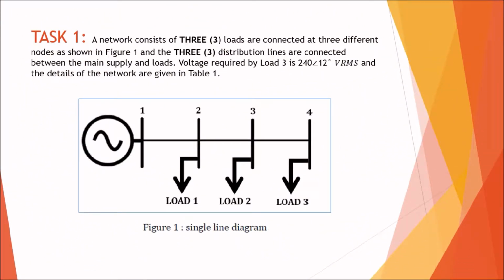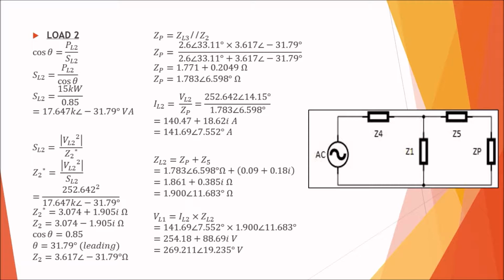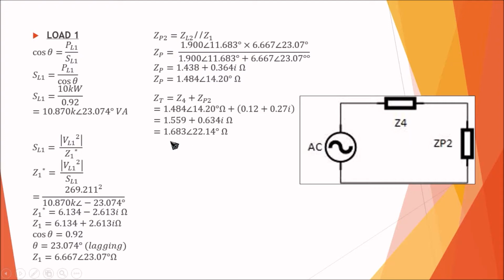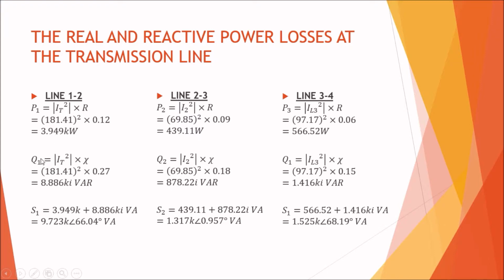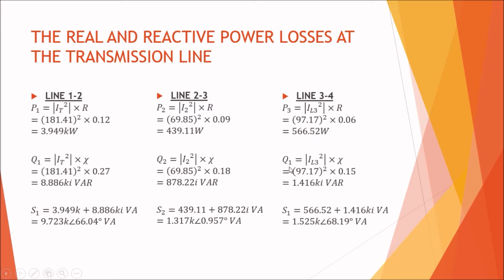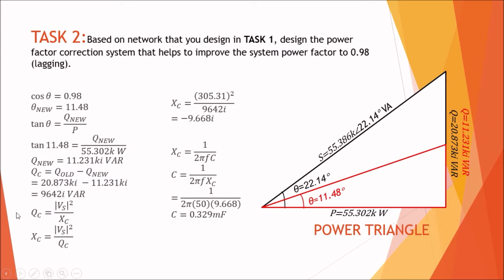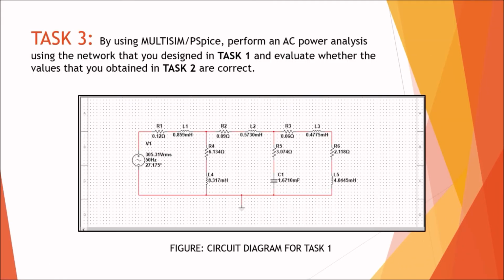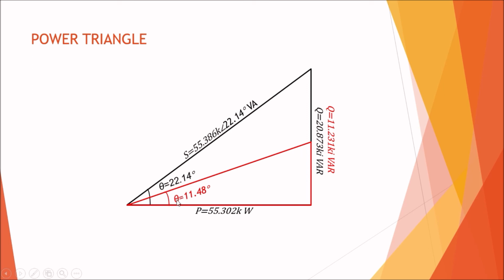Group 3 PBL 1 Network Analysis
AC POWER ANALYSIS: POWER FACTOR CORRECTION

MUHAMMAD ZULHISYAM BIN MOHD HOSNI (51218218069)
MUHAMMAD FAIZAL BIN AZHAR (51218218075)
SYED HAZIQ BIN SYED NASIR (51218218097)